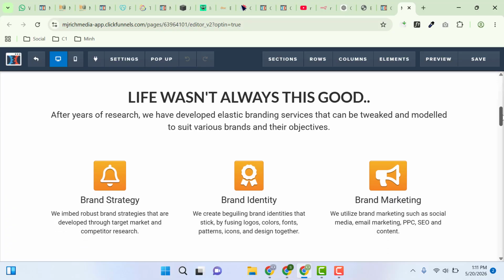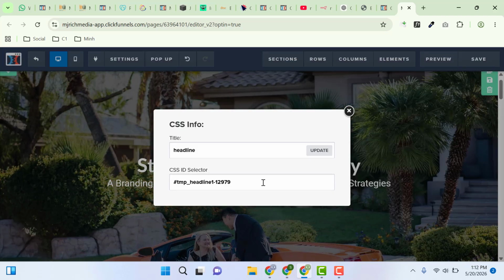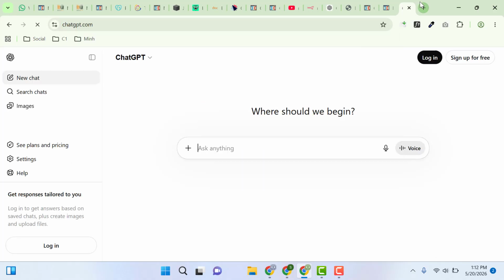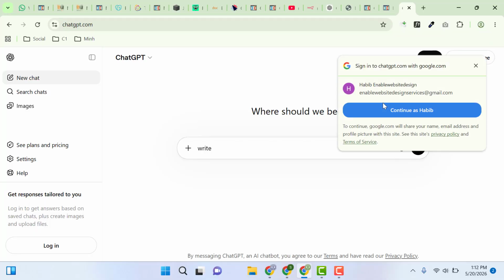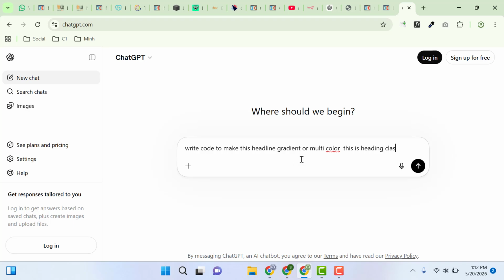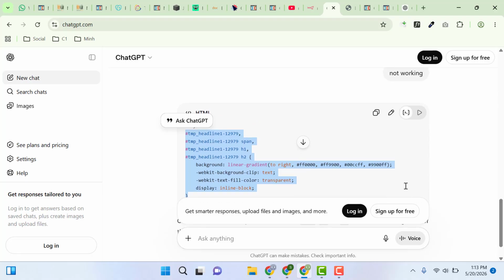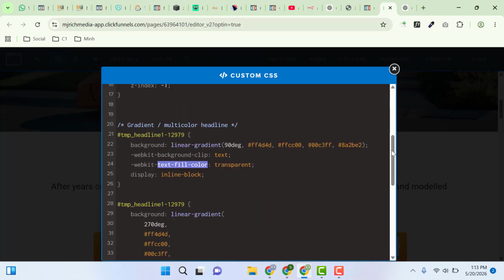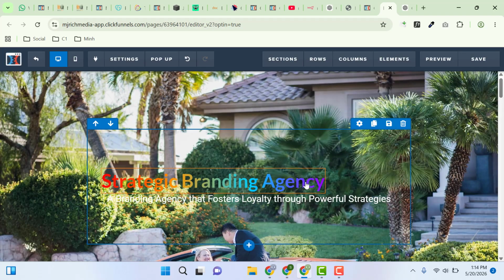How to Add Custom Code in ClickFunnels Sales Funnel or Website (HTML, CSS & JavaScript)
How to add a custom code in clickfunnels sales funnel or website?

Learn how to add custom code in ClickFunnels sales funnels and websites using HTML, CSS, and JavaScript. This step-by-step ClickFunnels tutorial shows how to insert tracking codes, custom scripts, CSS styling, analytics pixels, and third-party integrations to customize your funnel pages and improve functionality. Perfect for beginners and marketers looking to enhance their ClickFunnels websites and sales funnels.